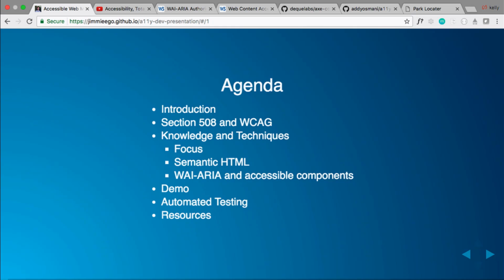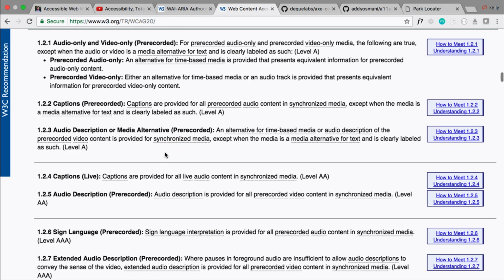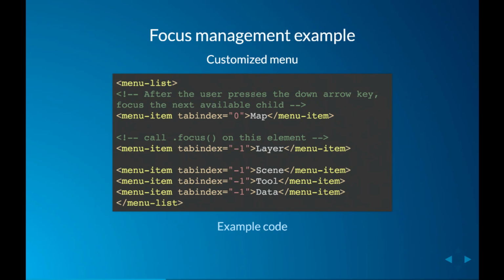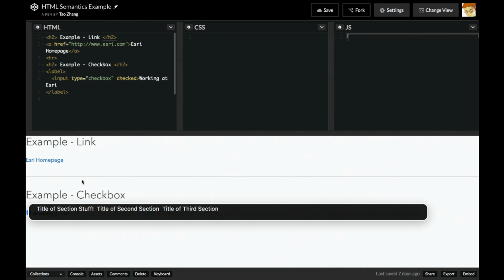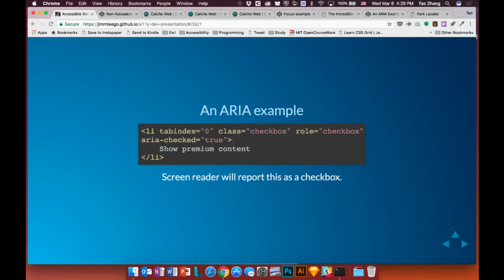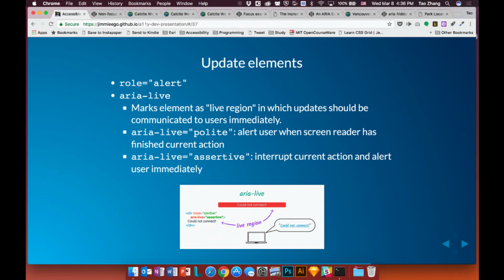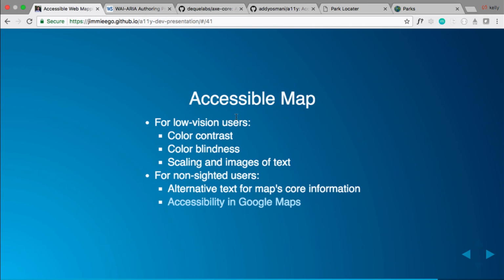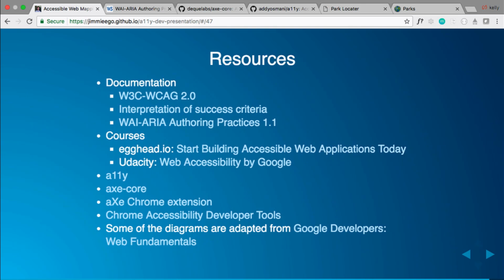Accessible Web Mapping Apps: ARIA, WCAG and 508 Compliance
Learn the basics of web accessibility and how it can benefit your organization. We will provide an overview of the Web Content Accessibility Guidelines (WCAG), the target standard for 508 compliance. We will discuss best practices and latest developments in creating common accessible web components including map, data table, form controls and more. We will also cover testing practices and demonstrate the use of testing tools and screen readers.

Presented by Kelly Hutchins and Tao Zhang